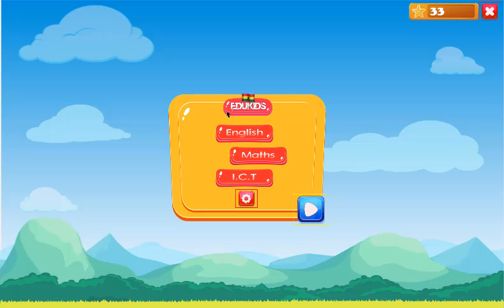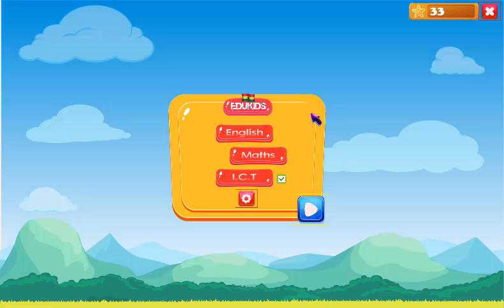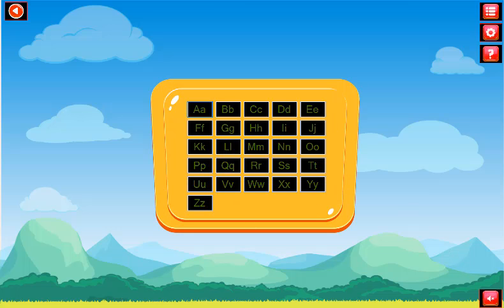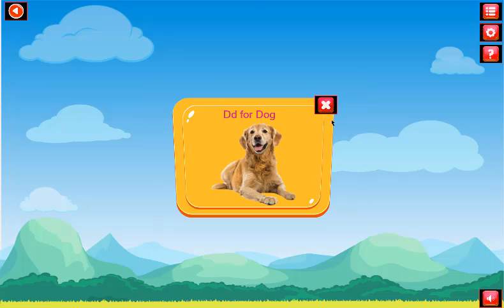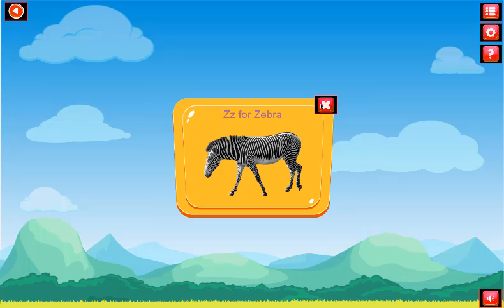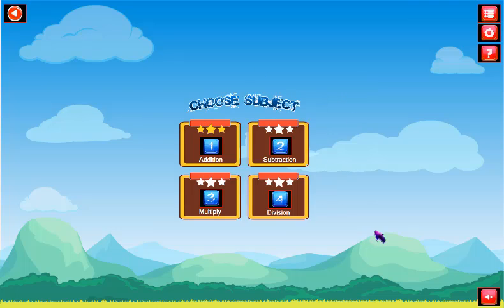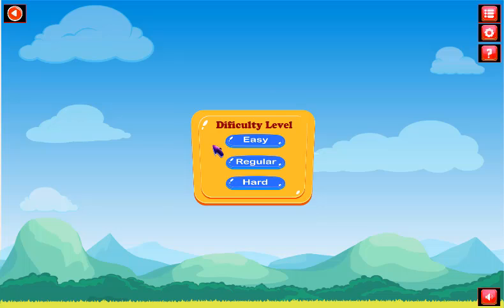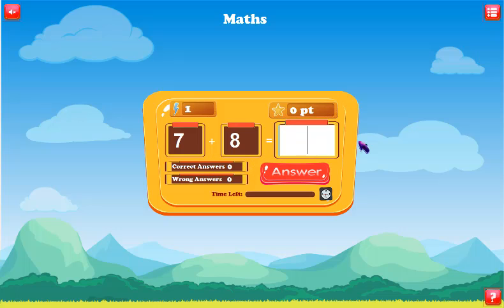VB.NET Most Advanced Kids Learning Software (Tutorials coming Soon!)